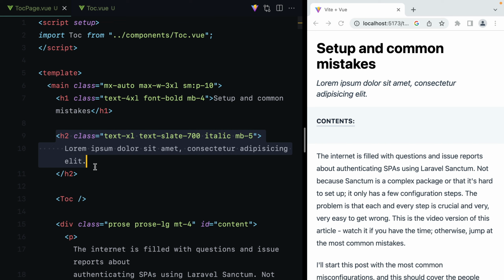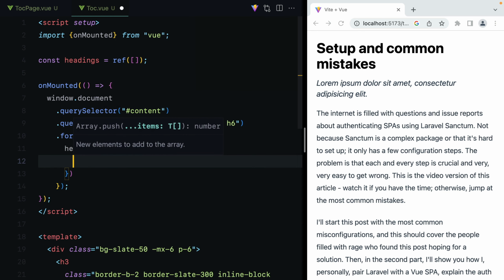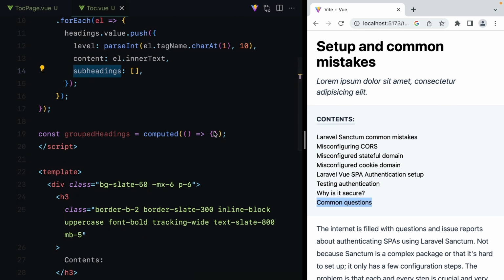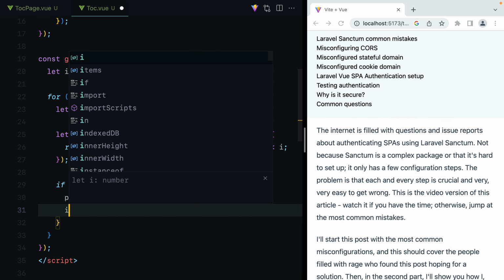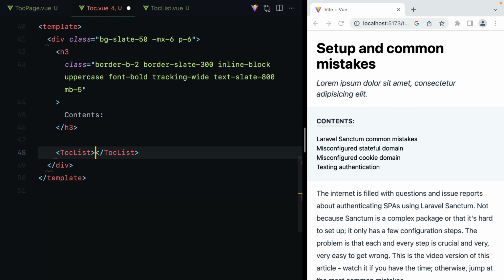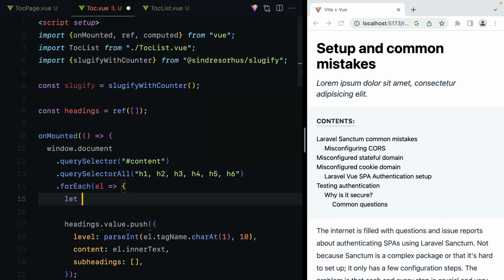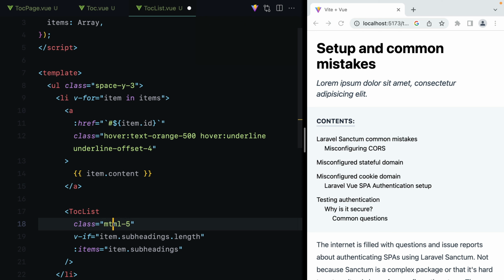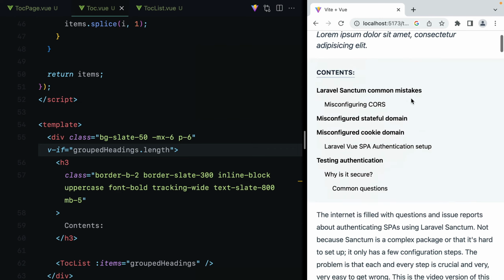Table of contents VueJS component